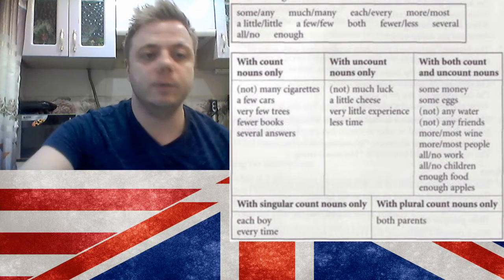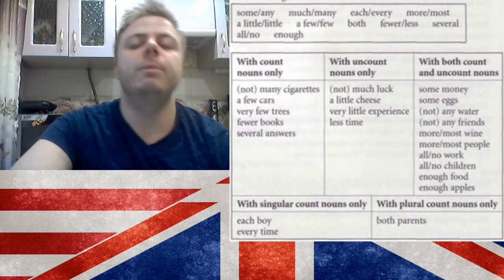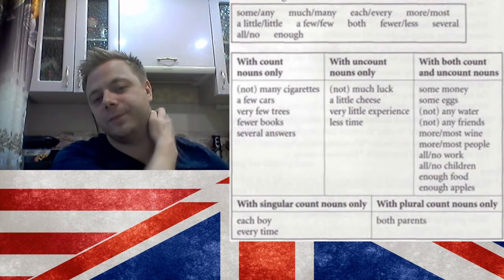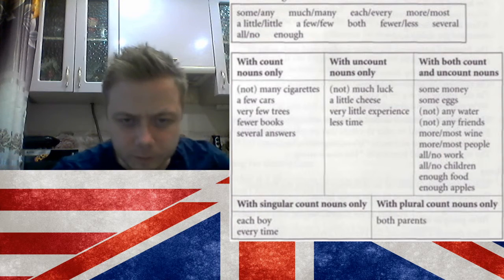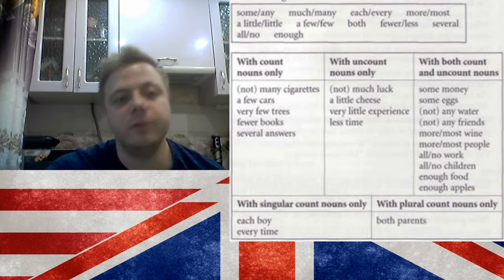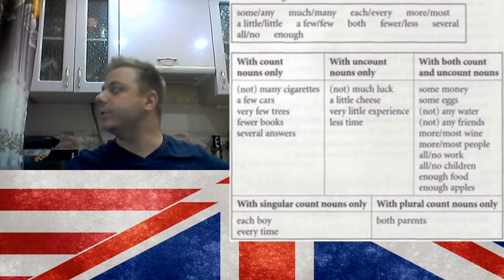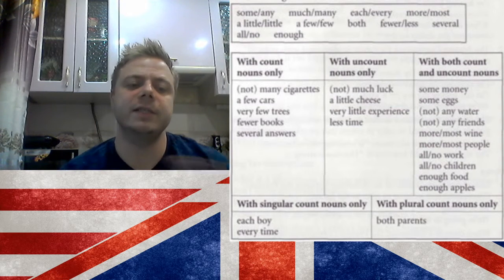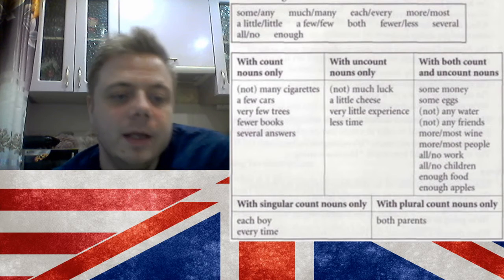Бесплатный вебинар - Quantifiers (для уровней A2-B2)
Ведущий Алекс (США)
Тема: Quantifiers (для уровней A2-B2)

Вы можете заказать онлайн урок с Алексом в любой момент.

Преподаватель-билингв.  Закончил лингвистический факультет Университета в Южной Алабаме (США) по специальности "Лингвистика", в 2007 году переехал в Россию, прошел курс по преподаванию английского языка как иностранного и сразу начал преподавать.
 Ведет как стандартные, так и разговорные программы для взрослых и детей. Алекс - очень терпеливый, внимательный и душевный преподаватель. Его ценят и любят наши студенты.